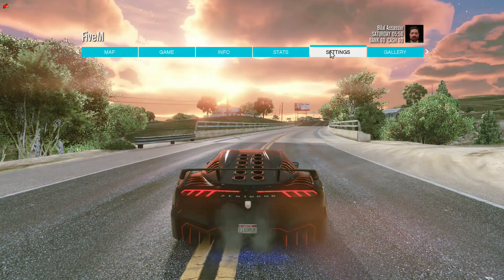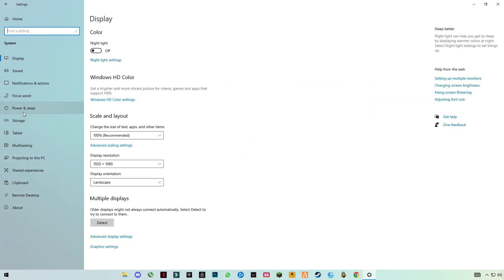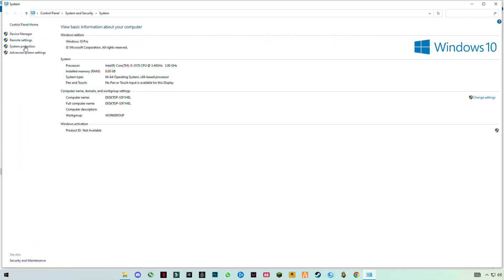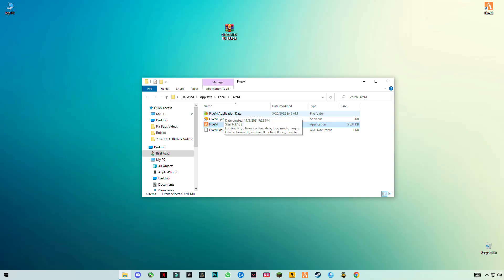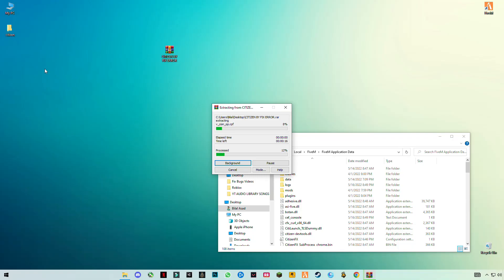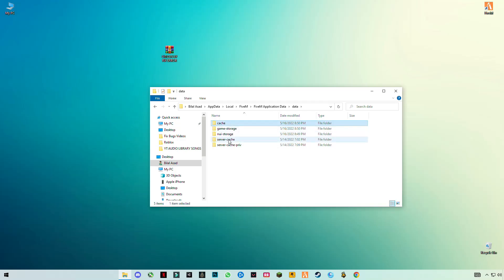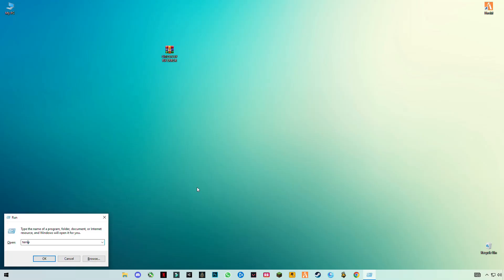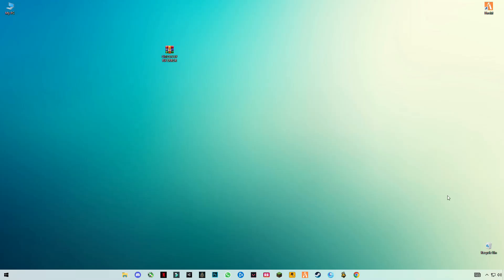How to Fix Lag In FiveM GTA5 | FiveM Textures not Loading While driving car | How to Fix Frames Drop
▶How to Fix Lag In FiveM GTA5 | Textures not Loading While driving car In FiveM GTA5 | 2022 Guide!!. This video will teach you guys how Fivem 2021 - Best Graphics Pack For Better FPS Fivem For Low End PC for the best increases possible to boost fps reduce lag stop stuttering fix spikes and improve visuals with the best competitive settings, reduce input lag with in FiveM.
RAM:   8 GB ddr3 1600 MHz
Windows: 10 pro 64 bit
GPU:   R7 370 4gb AMD Spphire
Moniter: 60 Hz
Power supply: 500 mw
▶Topic Covered Bellow:-
How to Fix Lag In FiveM GTA5
Textures not Loading While driving car In FiveM GTA5
How to Fix Lag,fivem fps boost
fivem fps drop fix
fivem fix frames drop
fivem fps
frame drops in fivem
how to fix frame drops in fivem
how to fix low fps in fivem
fivem fps drop in pc fix
fix error
gta 5 lag fix
fps
gta 5